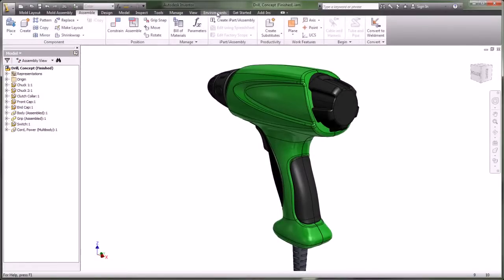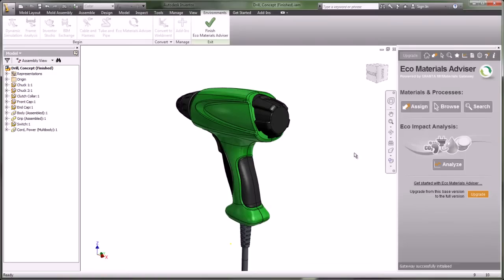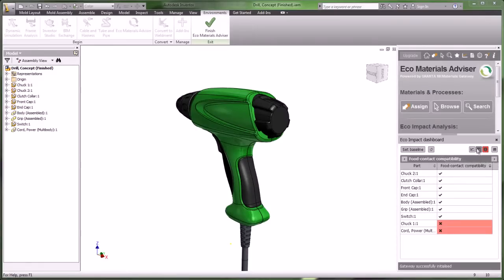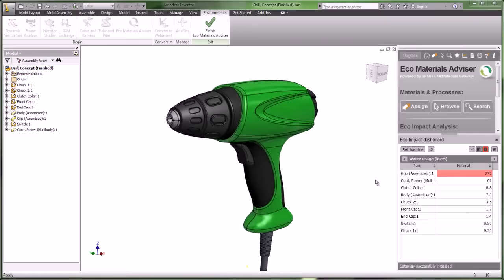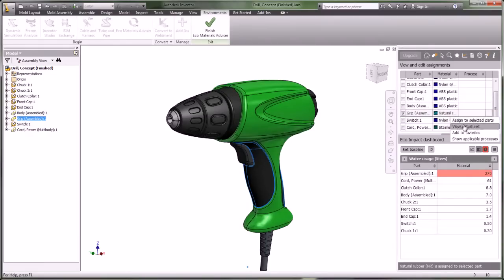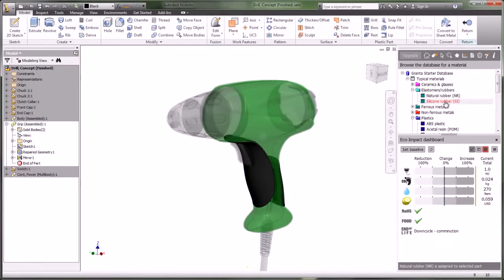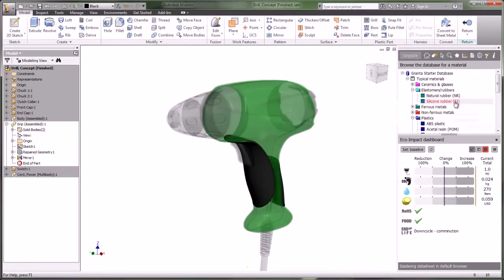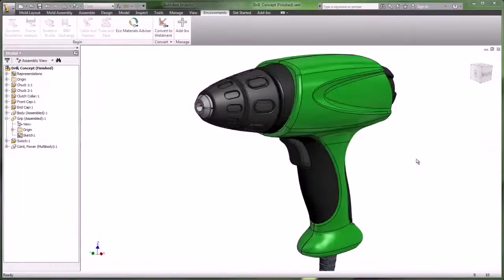Autodesk Product Design Suite - Material Selection for Sustainable Design (Výběr materiálů)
Nový poradce Autodesk Product Design Suite pro ekologické materiály umožňuje konstruktérům sledovat při práci ukazatele uhlíkové stopy a spotřeby přírodních zdrojů. Díky tomu se mohou soustředit na vlastní konstrukci, ale současně optimalizovat výběr vhodných materiálů s co nejmenším nepříznivým dopadem na životní prostředí. Podívejte se na příklad vrtačky s kabelem a rychlou analýzu spotřeby vody při výrobě.
Autodesk Product Design Suite is software that helps select material for sustainable design. It is eco-material adviser that takes into consideration carbon footprint and material usage, energy usage, water usage and other parametres while choosing the material.
Autodesk Product Design Suite helps search for eco-material.